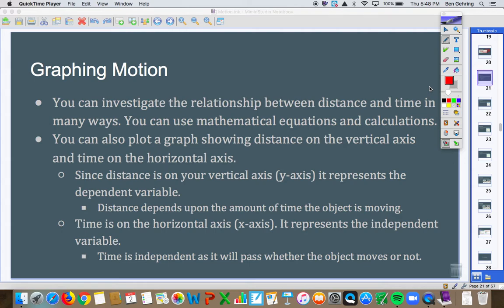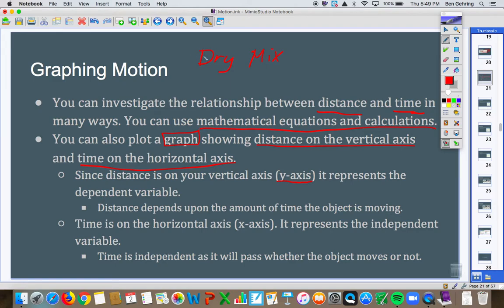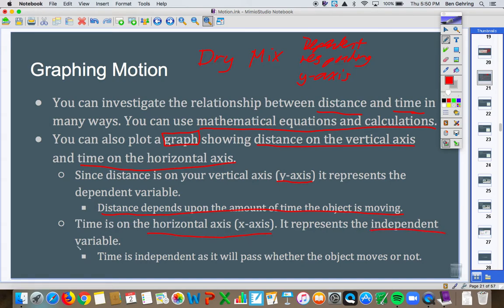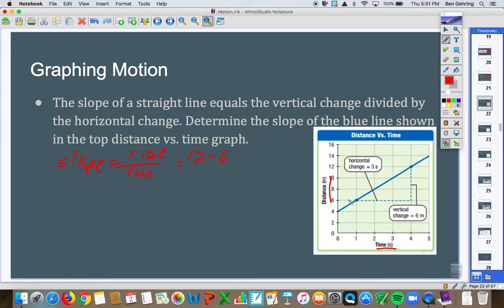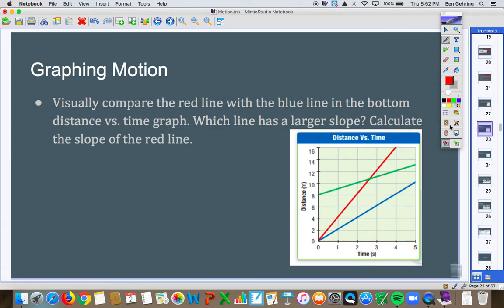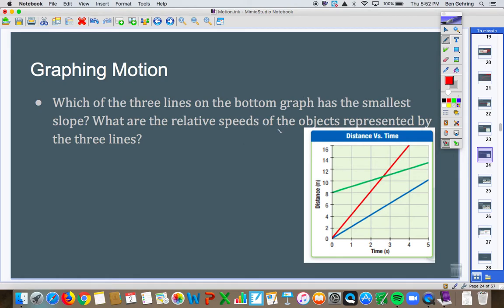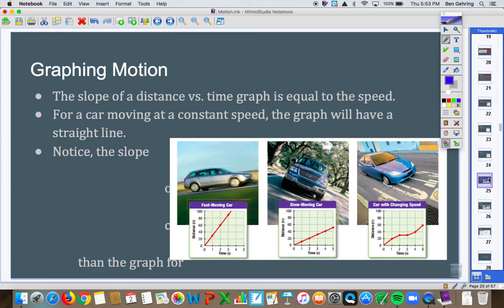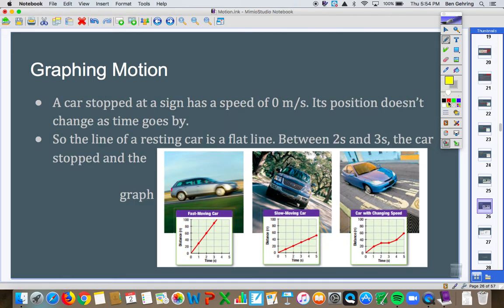11.1d - Graphing Motion